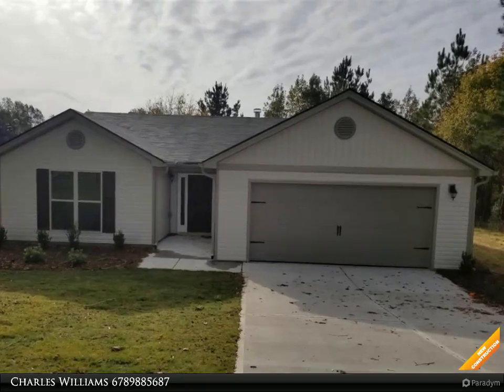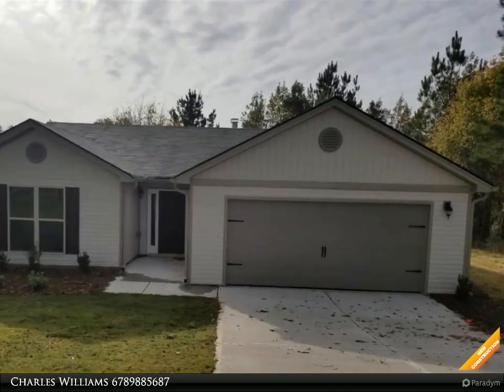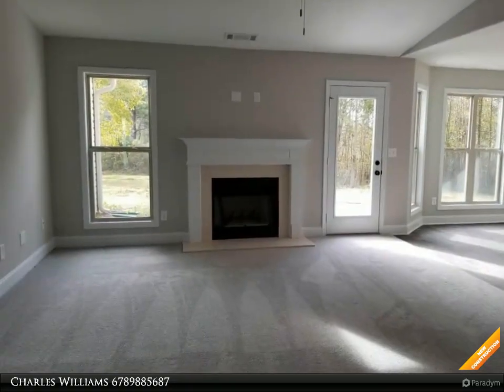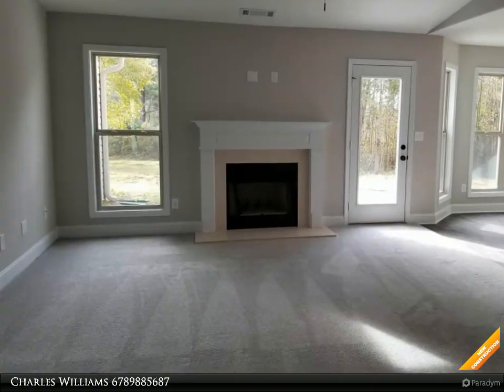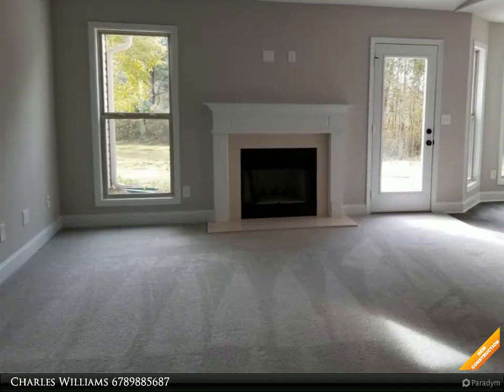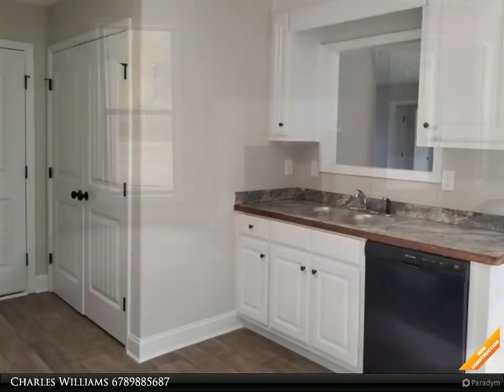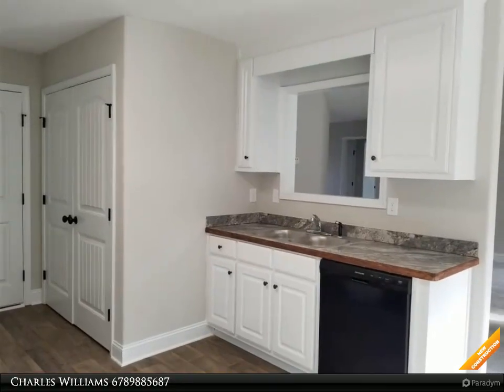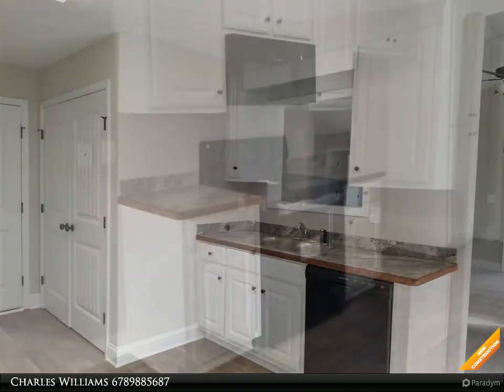202 Rolling Woods Lane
Craftsman style ranch, 3 bedroom, 2 bath, 1400 sq ft. Vinyl siding, white cabinets, formica countertops, stove, microwave and dishwasher included, breakfast area, open greatroom with wood burning fireplace, master suite has walk in closet, master bath has garden tub and separate shower, patio, 2 car garage, warranty, home is under construction, all color and selections have been made! Seller will credit buyer $1500 towards closing costs with use of the preferred lender, Waycross Plan! Features may vary, photos are of home plan being constructed, not of actual subject property! Home is in beginning stages of construction 60 to 75 days to complete!

2 full bath

Charles Williams
BulldawgRealty.com